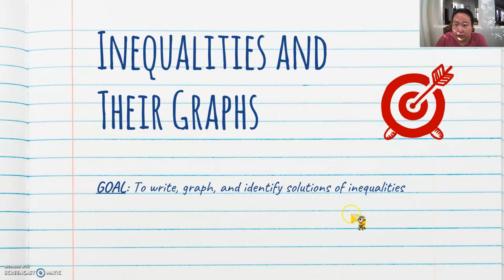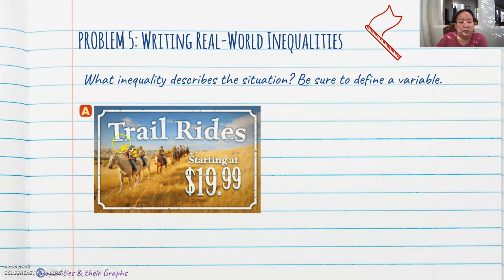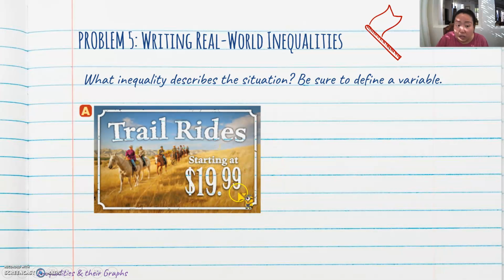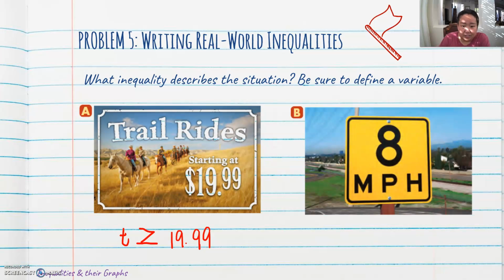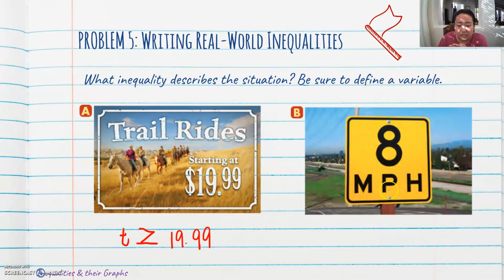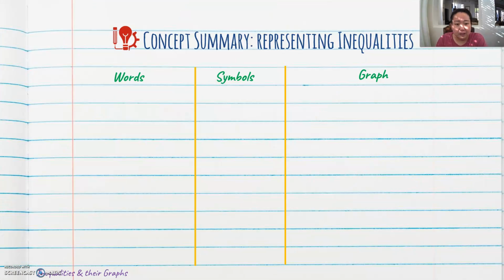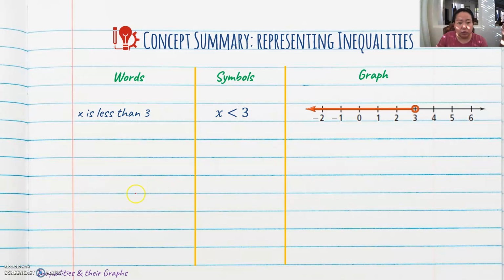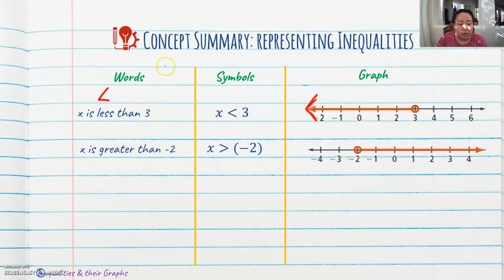3.1c Inequalities & Graphs